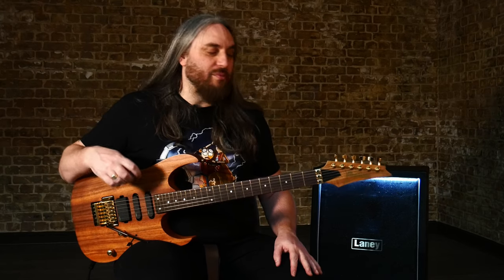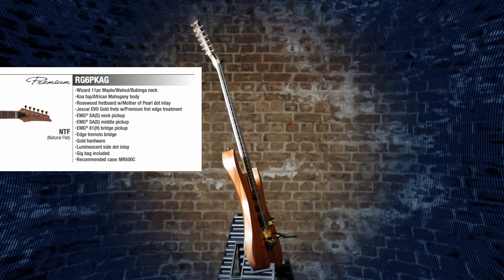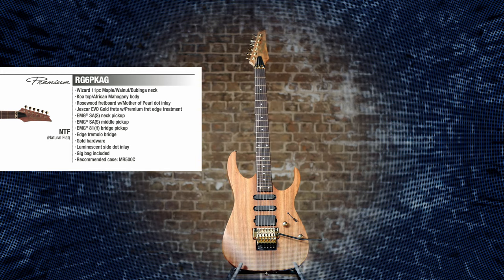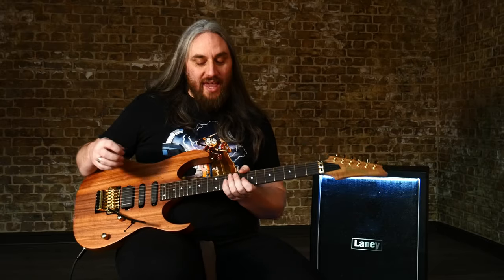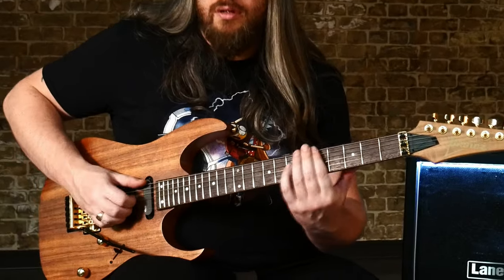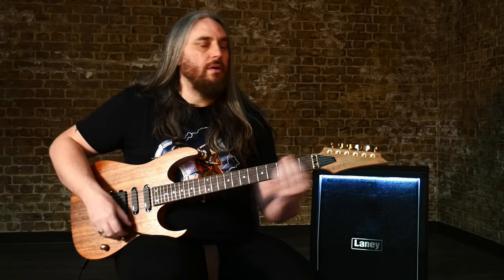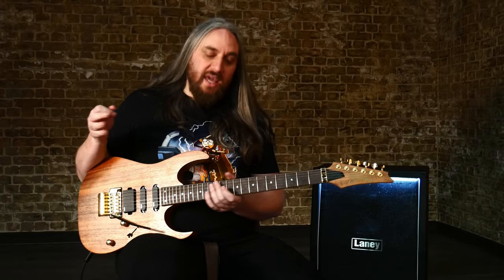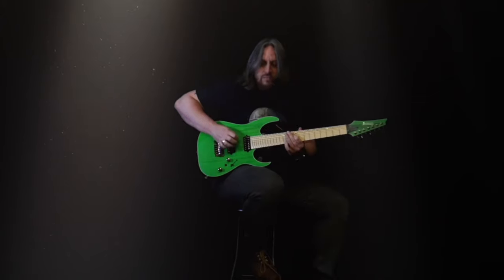Ibanez 2021 RG6 premium KAG with Paul Glover